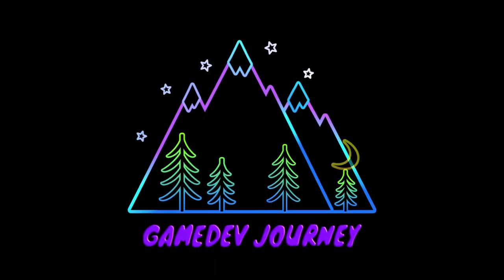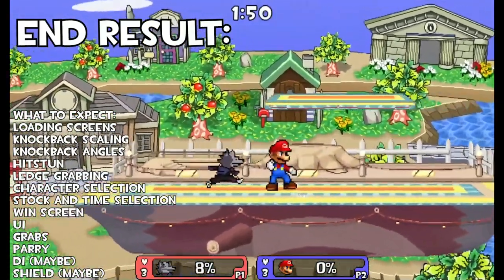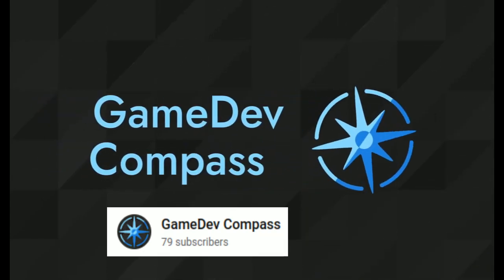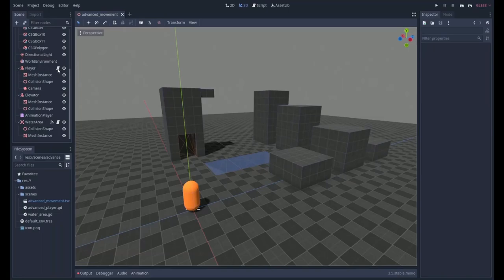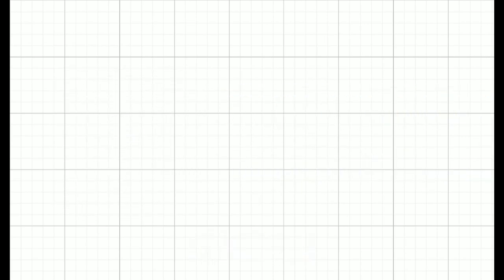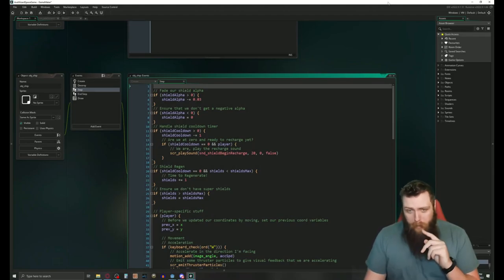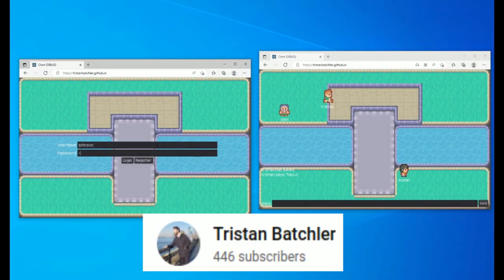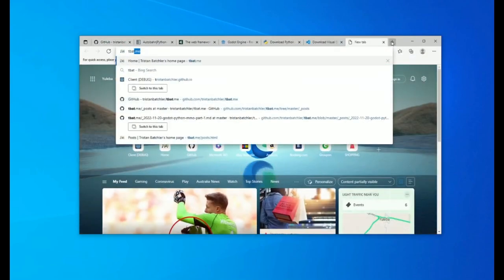Godot 4 leaves the nest...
With Godot going to the Game Developers Conference in March of 2024 I’m sure the developers will be working hard to have a stable release before then, in the meantime however, incredibly useful tutorials are still being made for Godot 3.5. Here are just a few of the best which I have found this week.